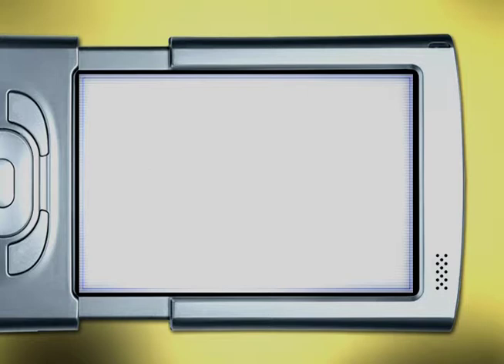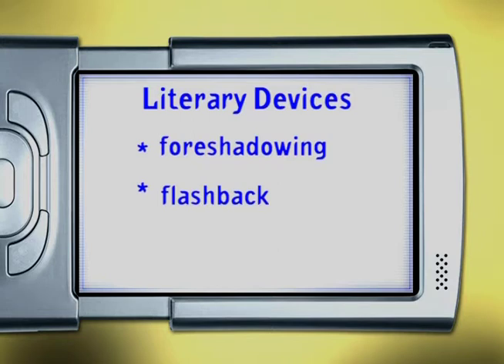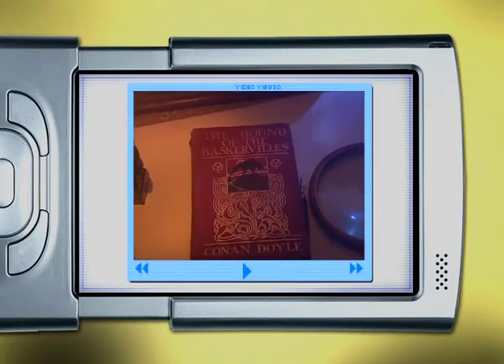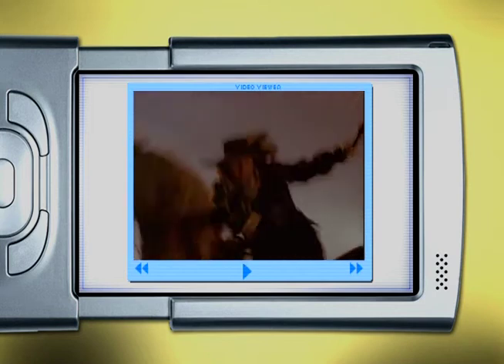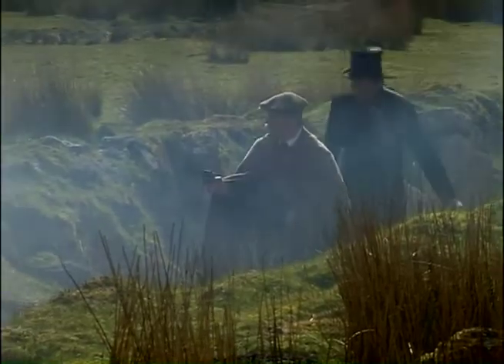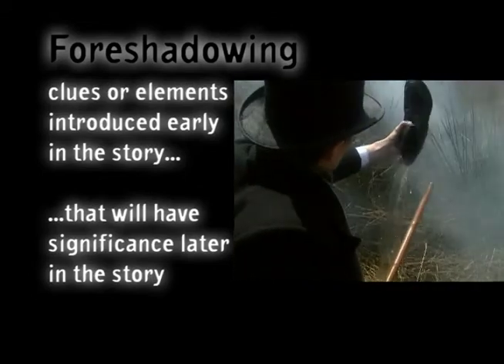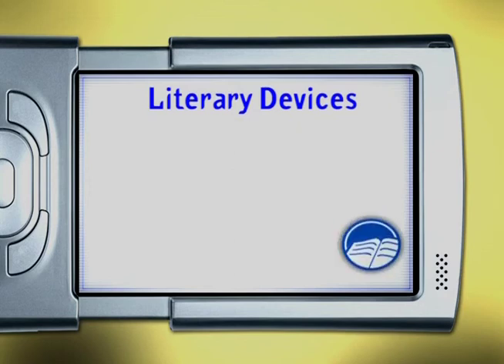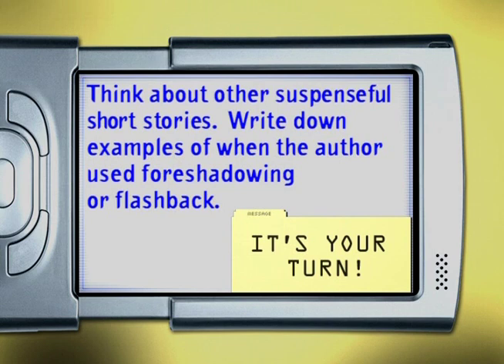Literary Devices Video